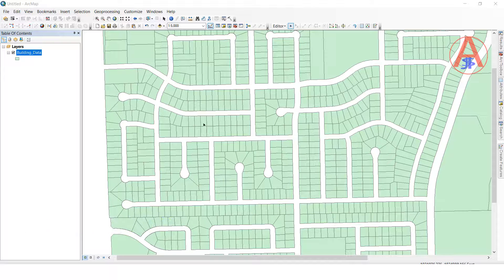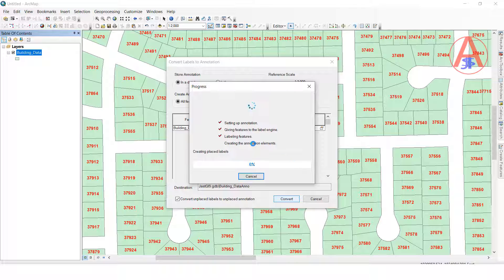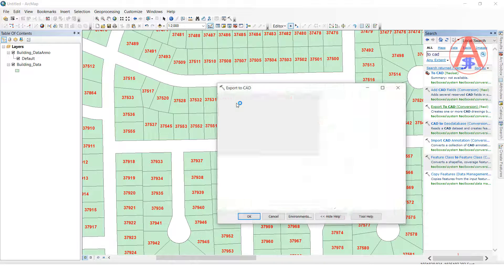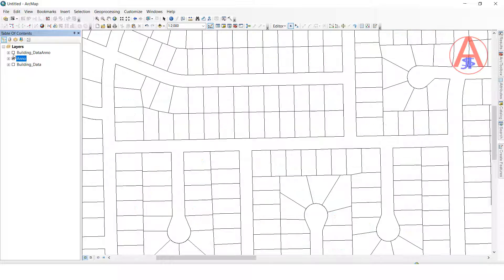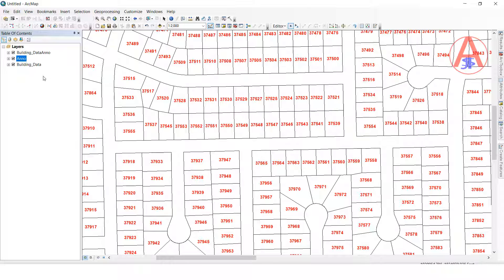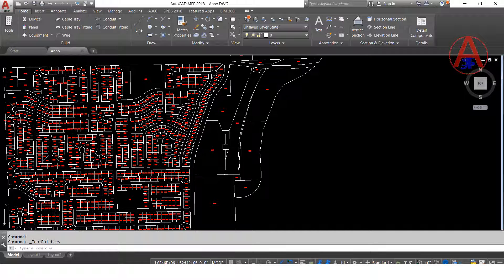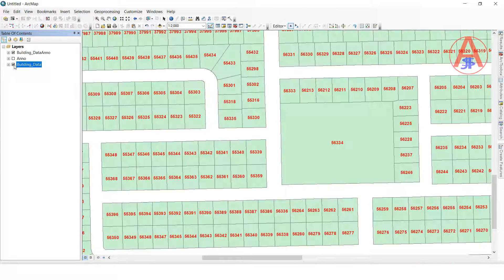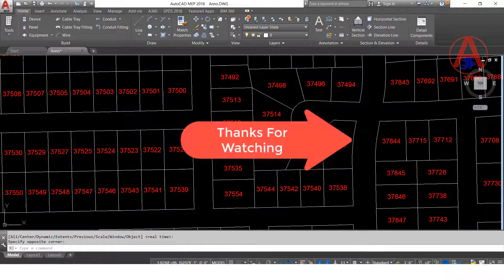How to Convert ArcGIS Feature labels to AutoCAD Annotation|Convert Labels to CAD|By JastGIS